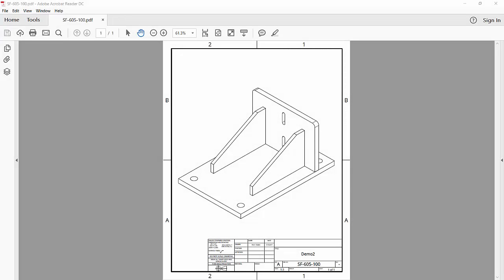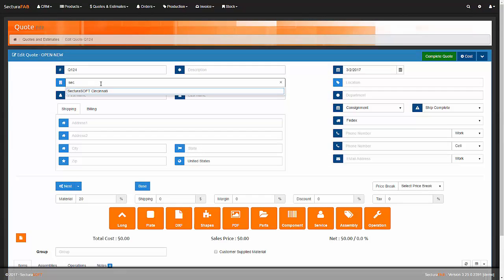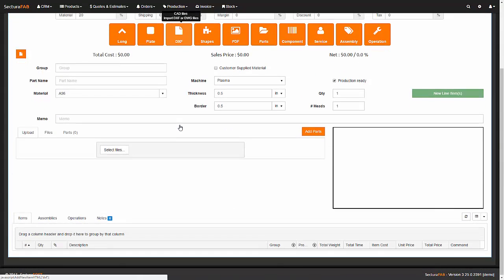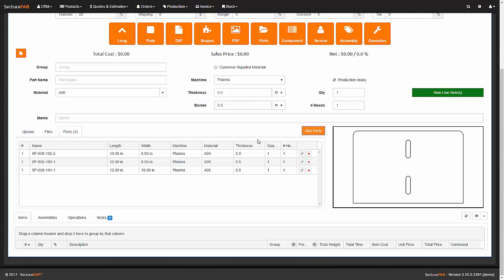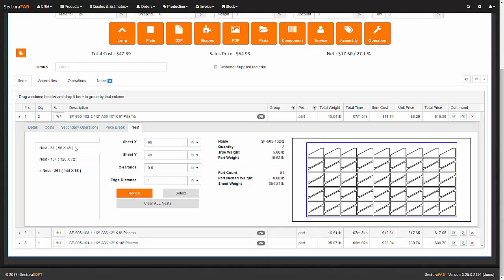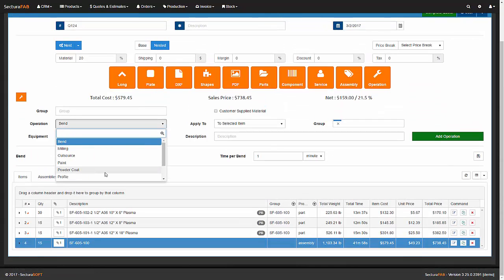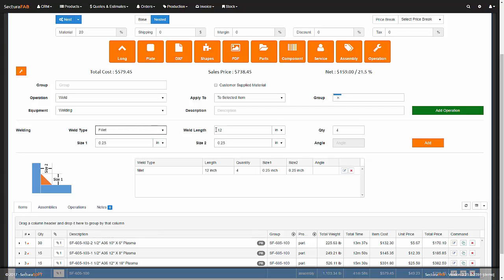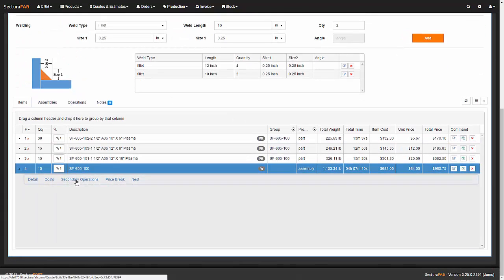Sheet Metal Fabrication Software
SecturaSOFT Generating a customer quote for a weldment